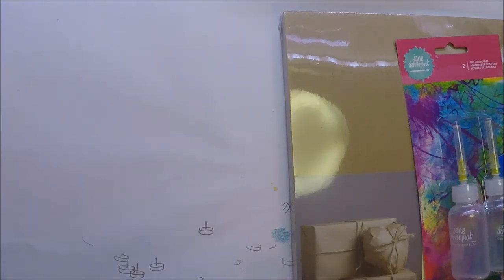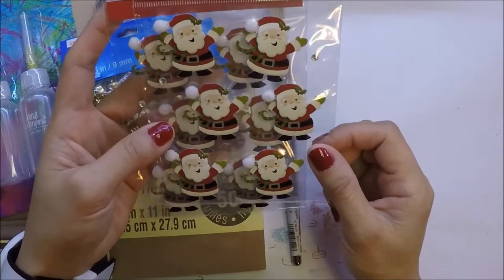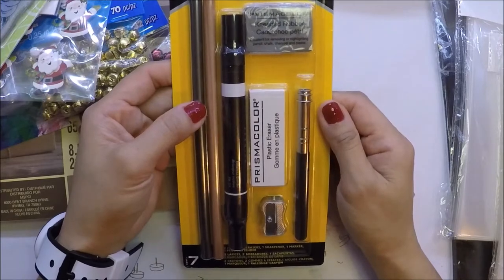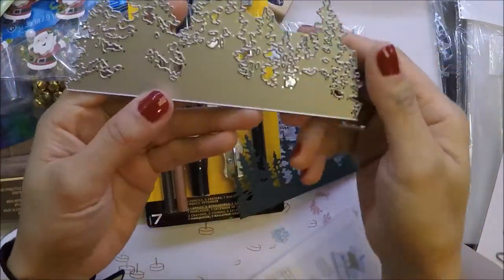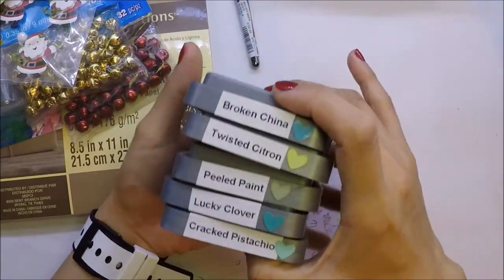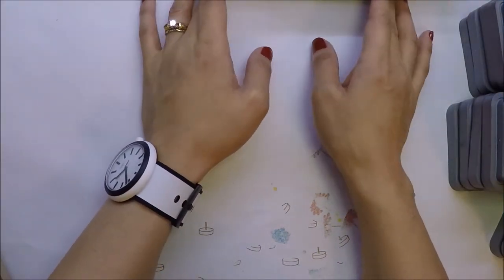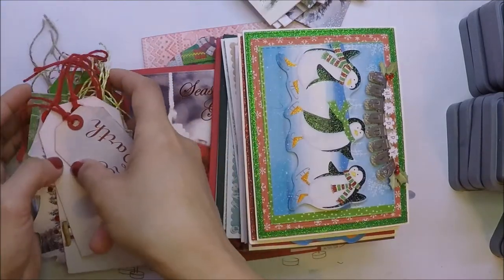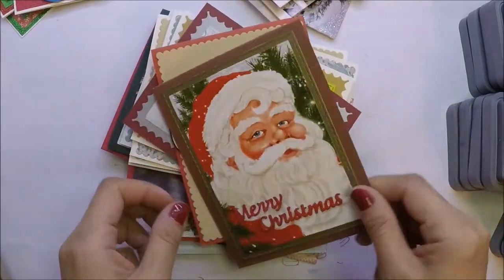Craft Haul, Christmas Cards and Tags Share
Merry Christmas friends! I have craft haul, Christmas cards and Tags share for you today. Have an awesome Christmas with your family and friends!